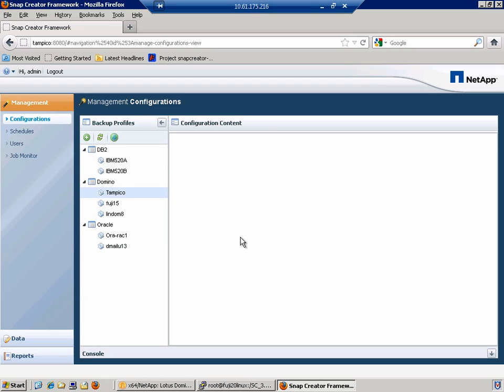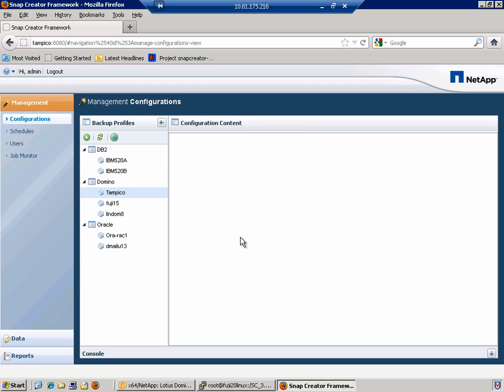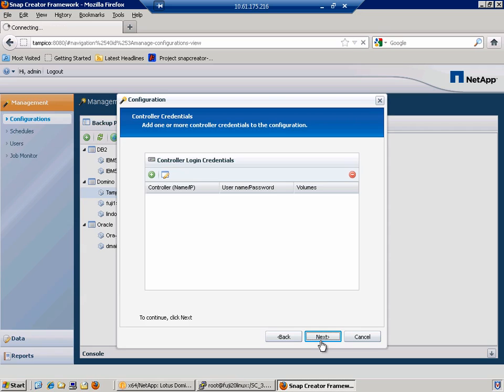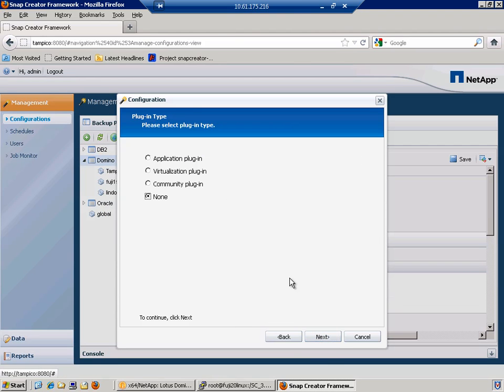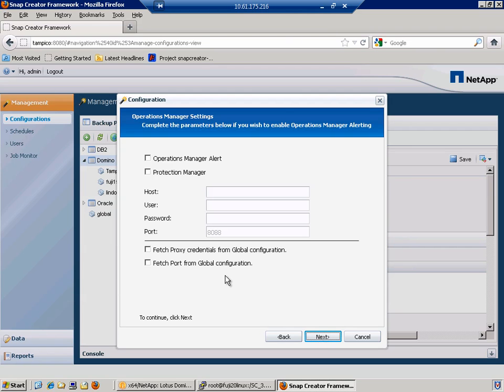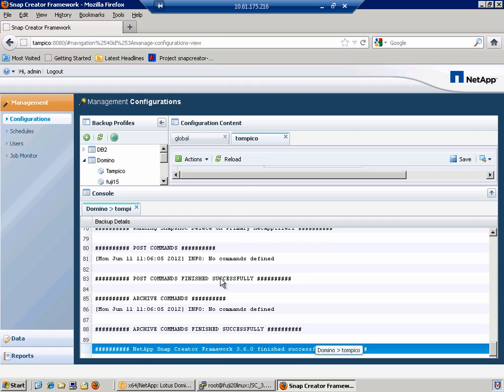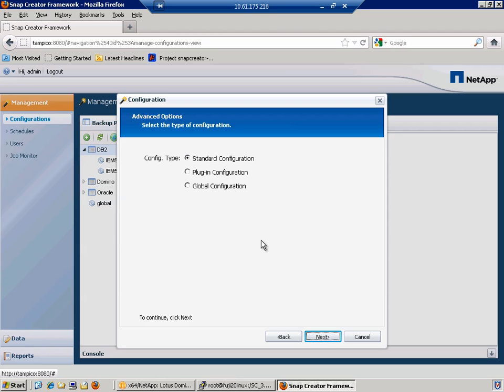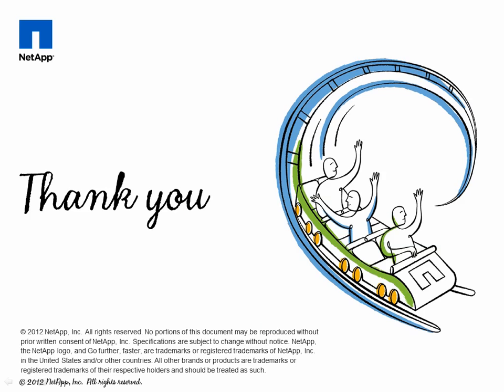Snap Creator 3.6 - Global Configuration Files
Snap Creator 3.6 offers global configuration files - these are configuration files that are created once then used by other configuration files to supply information such as controller credentials.  For example, a storage administrator can create a global configuration file that contains the credentials for the storage system.  Application administrators can connect to the storage without needing to know or supply credentials.